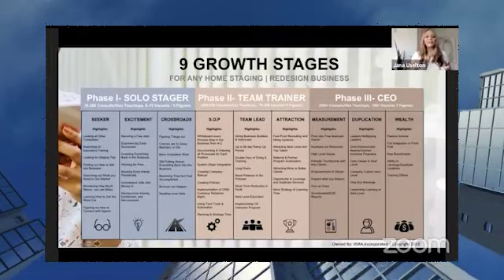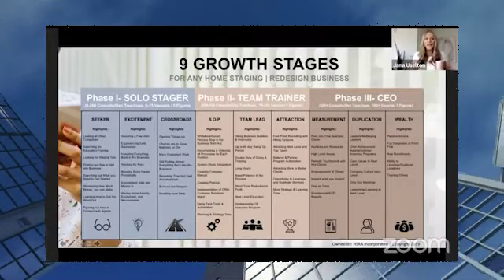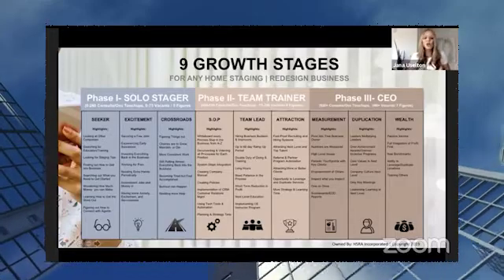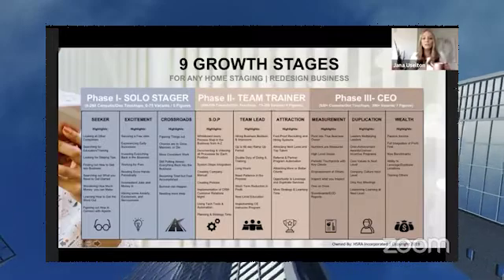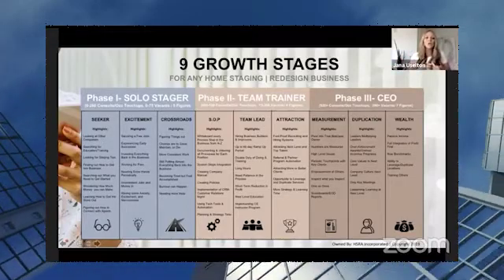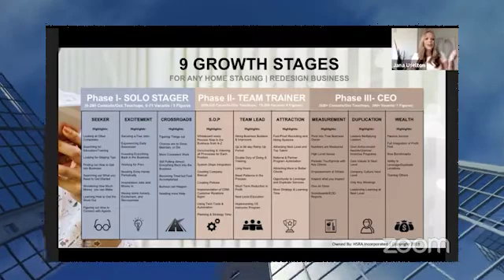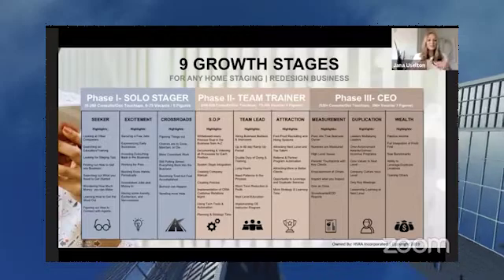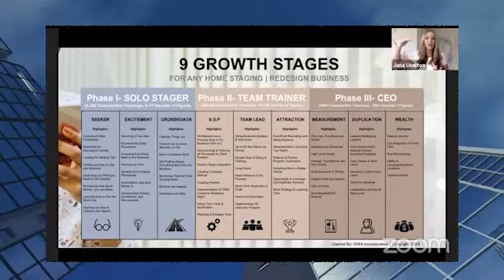Good Teamwork and Bad Teamwork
Good Teamwork and Bad Teamwork. Having a great team makes your business grow to its optimum level. Without a proper and consistent team, it will limit your capabilities, it will limit you as a business owner of what you potentially can do.

We believe that you can do more with your company. You just need to know the proper process in handling your team. We are here to share with you the essential steps to grow your team, and to unleash those doubts to boost your business.

This video is just a snippet of one of our free business trainings. We provide expert training, knowledge, and support to Home Stagers, ReDesigners, and Realtors throughout the world, ensuring top service and results to our clients and business partners.  Be part of our family for more free business trainings and substantial benefits for your business.